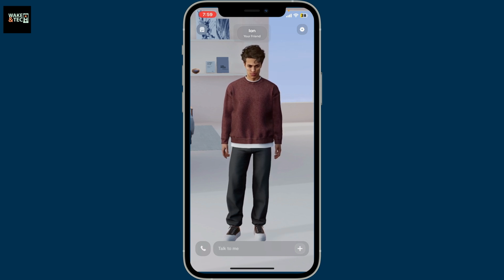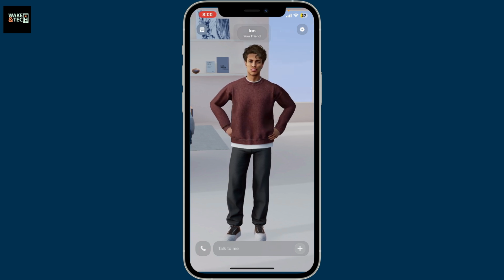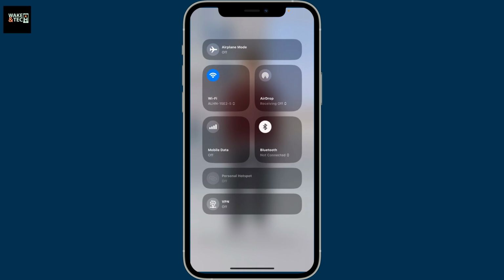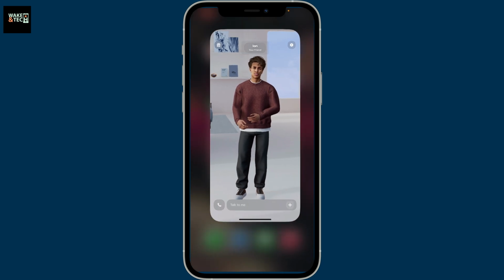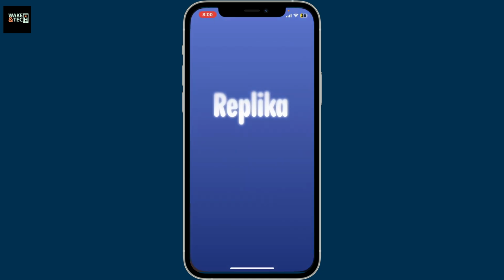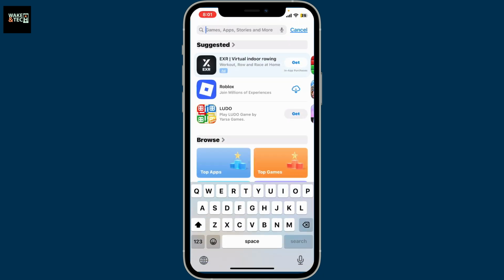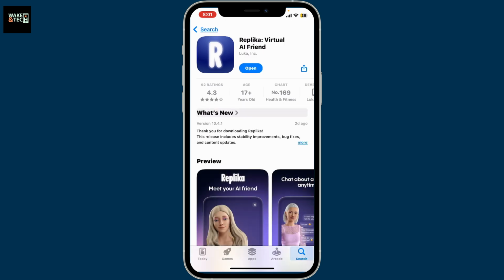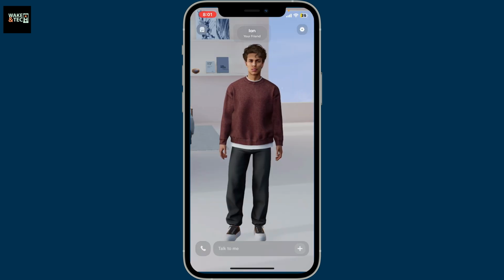How to Fix Replika App Not Responding on iPhone | Quick Troubleshooting Guide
Is your Replika AI chatbot app not responding or freezing on your iPhone? 🤖 Don’t worry! In this quick and easy tutorial, I’ll show you exactly how to fix the Replika app if it stops responding on your iPhone.

Whether the app is stuck, keeps crashing, or simply won't open, these troubleshooting steps will help you get Replika running smoothly again.